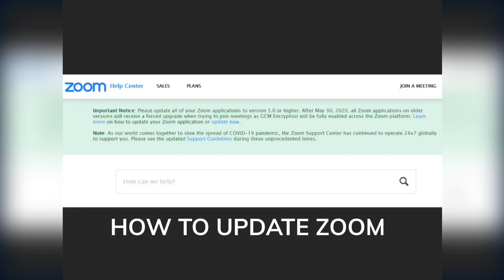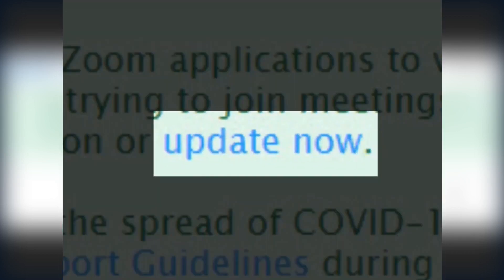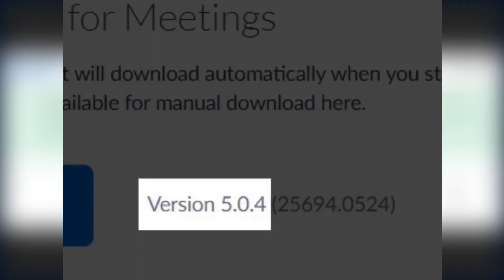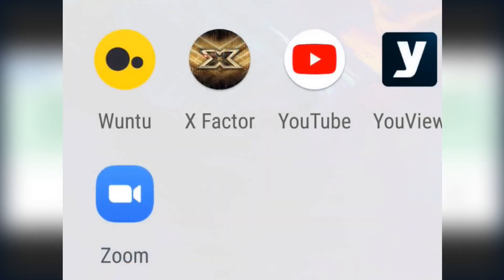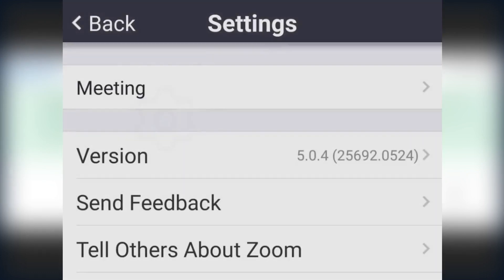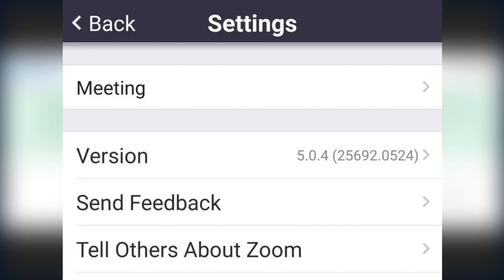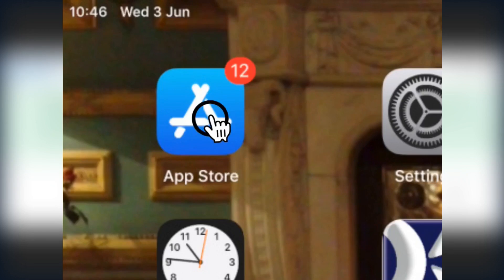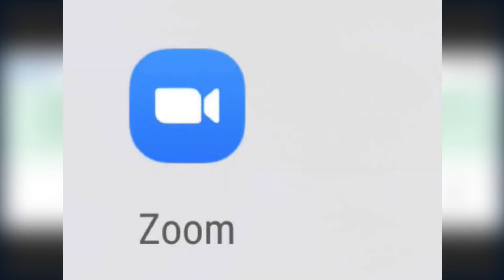Zoom version 5: How to Update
If Zoom isn't letting you join a meeting, you'll probably need to update to version 5. Here's how to do it.